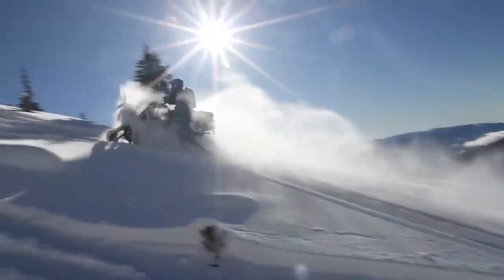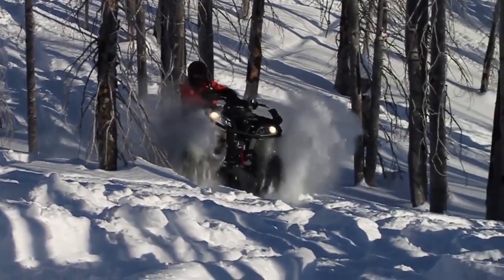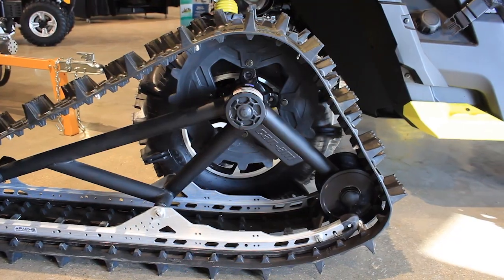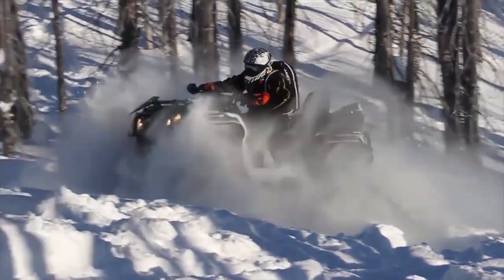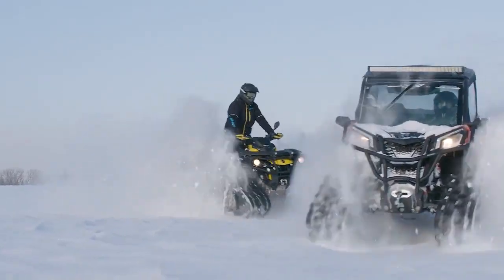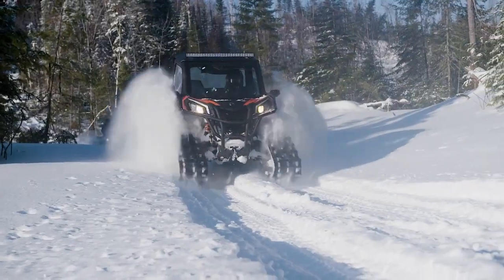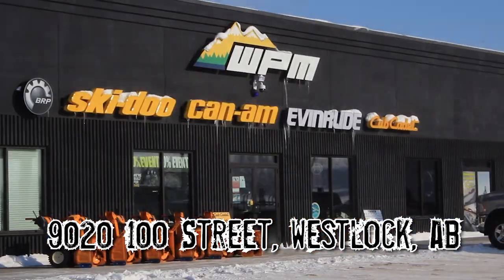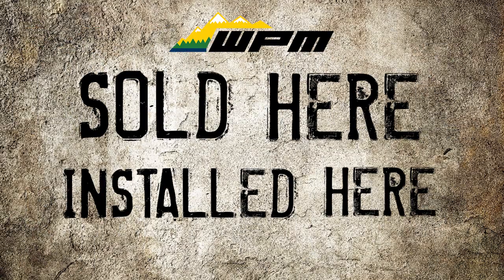Turning a Can-Am into a wicked winter machine!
Use your Can-Am year-round with BRP's track kits for Defender, Outlander, Maverick and more! WPM installs them in-house - we're your one-stop-shop for everything Can-Am, Ski-Doo and Cub Cadet!

Westlock Powersports & Marine (WPM) is an authorized Cub Cadet, Can-Am and Ski-Doo Powersports dealership in Westlock, AB, offering a large selection of new models of ATVs, sides by sides, snowmobiles and a wide variety of pre-owned models. WPM is also an Alumacraft, Avalon Pontoon, Monterey, Stingray, Ranger, Marlon Recreational, Eagle Outlaw, Minn Kota, Hummingbird, EZ Loader, Hewitt Docks & Lifts, Karavan Trailers and Evinrude dealership. WPM has a unique advantage as we can manufacture custom & redesigned BRP parts through our Westlock Design & Manufacturing Company. Having our own manufacturing shop helps us create new & improved quality BRP parts that will enhance & improve the quality of the performance you can get out of your ATV, Side by Side or Snowmobile. We are located at 9020 – 100 Street in Westlock, AB.